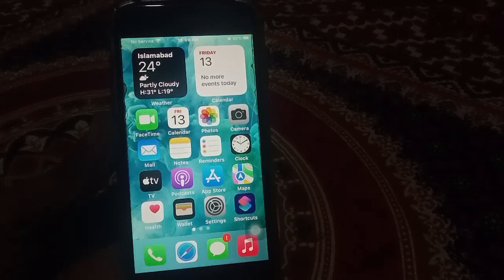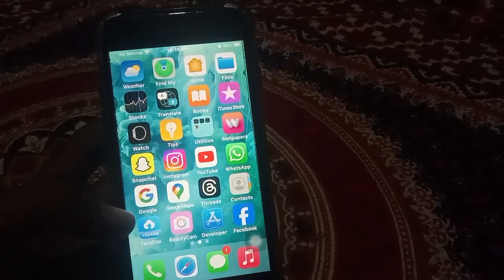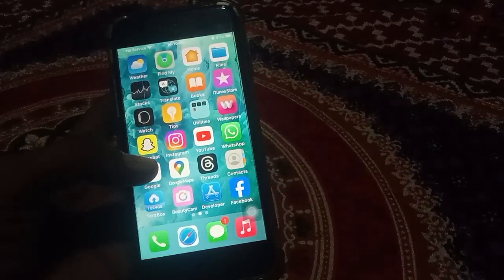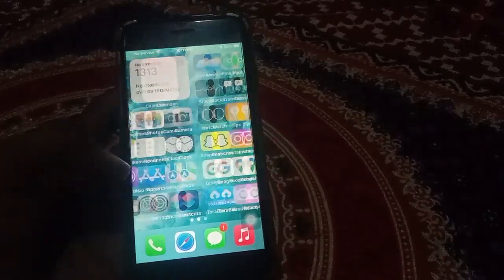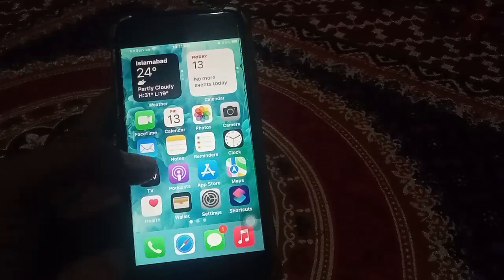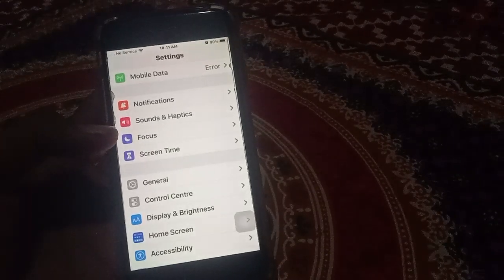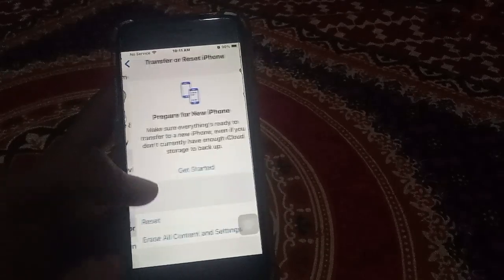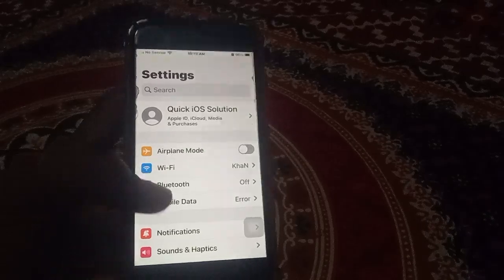How To Fix Camera Not Working After iOS 17 update (2023)